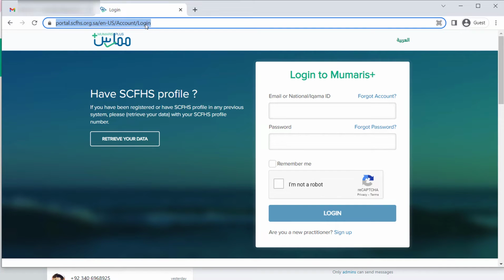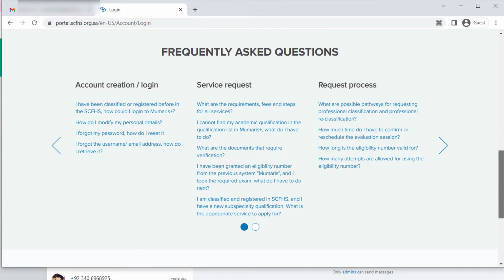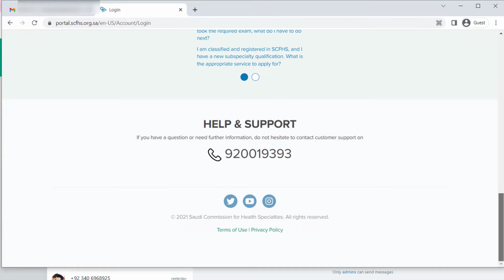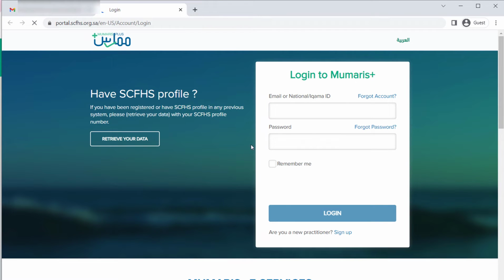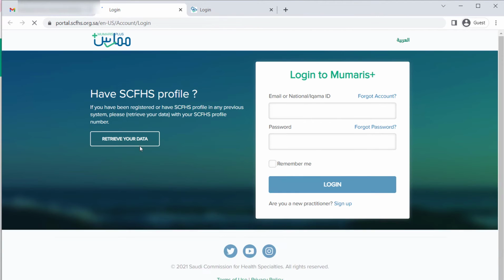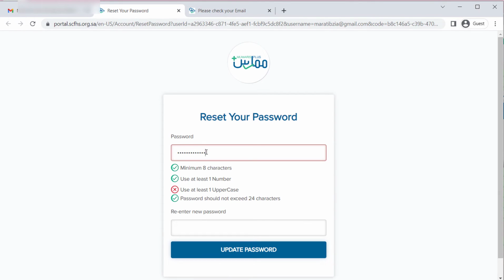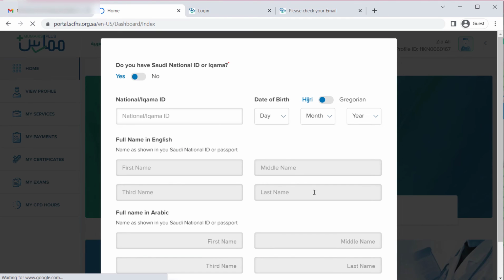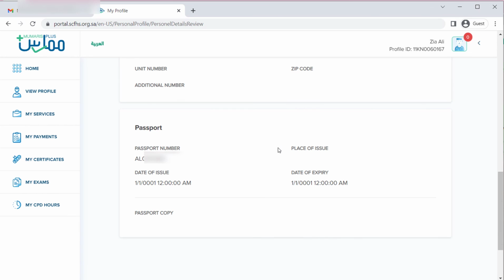How to Change Email of Mumaris Plus + (SCFHS)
Sometimes people forget the emails with which they registered Mumaris or when they arrived Hospital staff feed their own Gmail to apply for their Licenses but afterward when things need to be updated and the applicant does not have his or her details to log in to Mumaris plus account so they face difficulty to access their record, in this video they are helped how to recover their account.